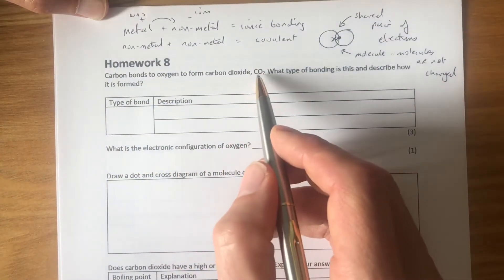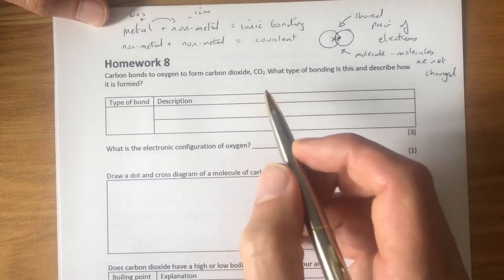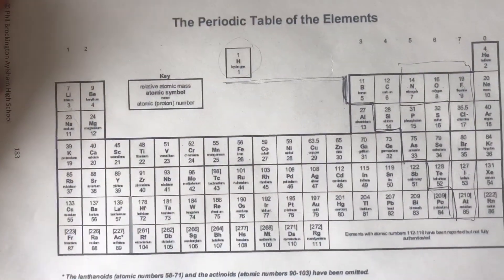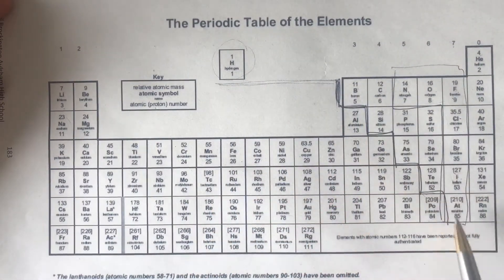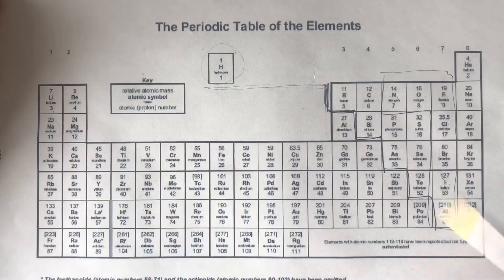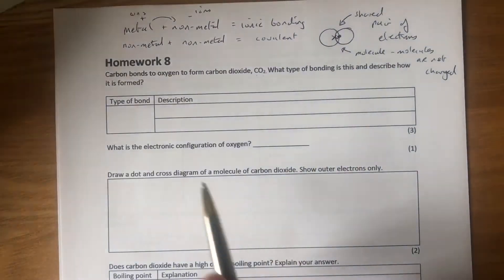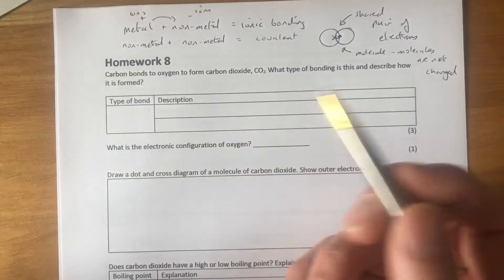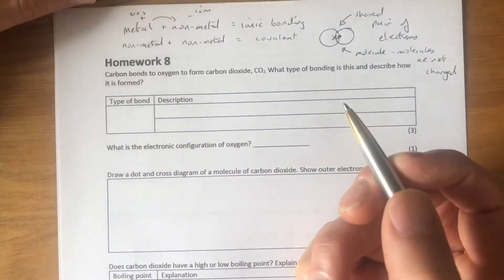Year 10 - homework 8